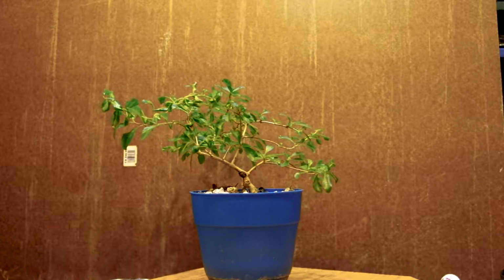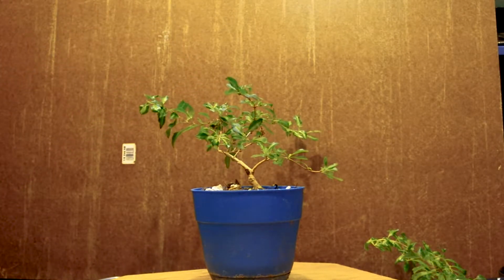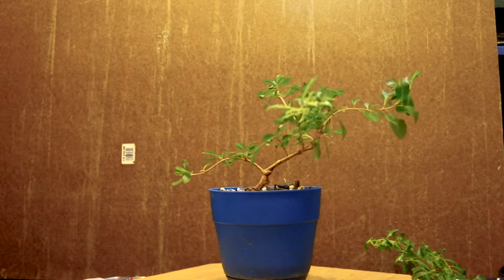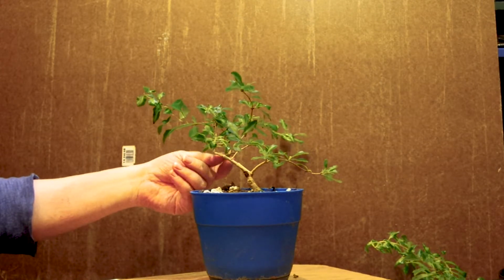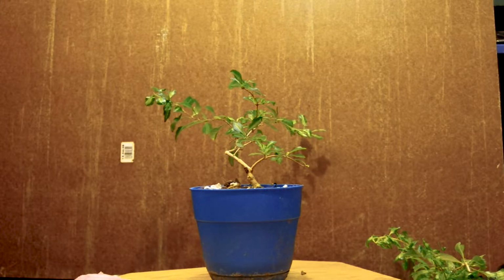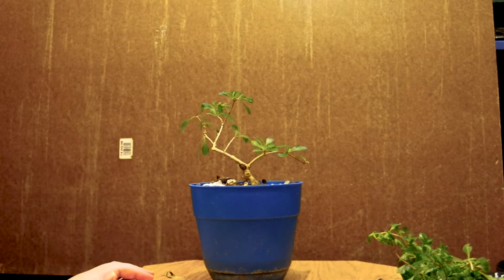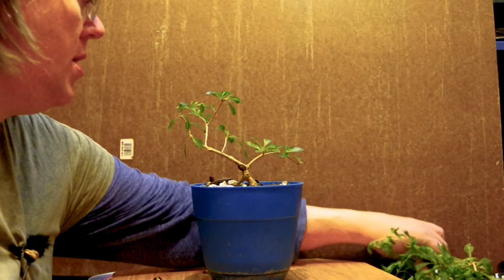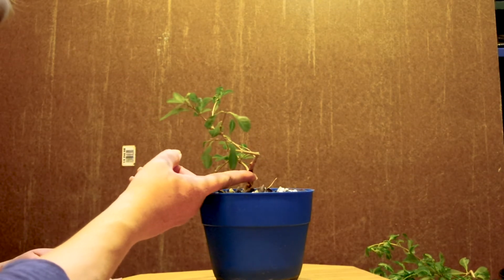#29 - Work on the Skyflower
I doing some pruning of my Skyflower.